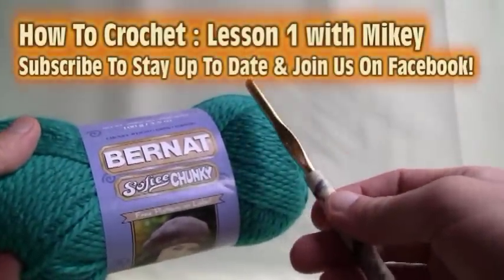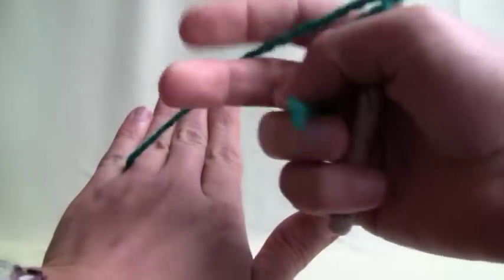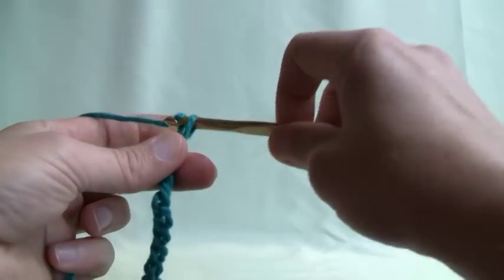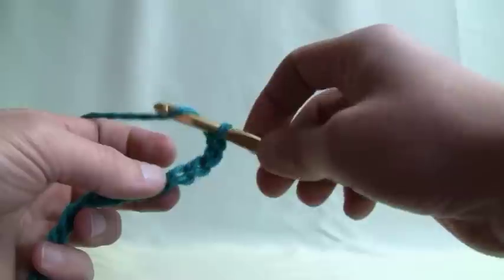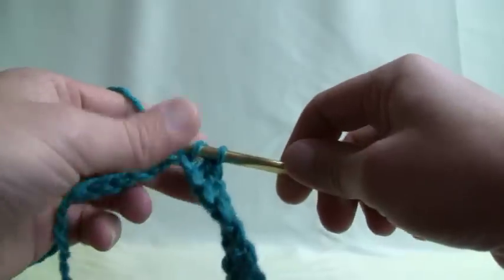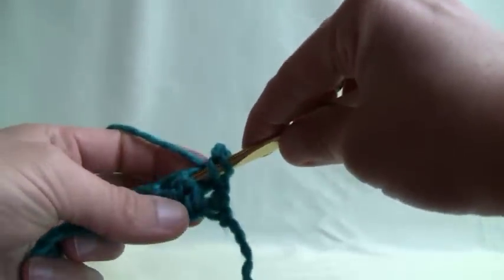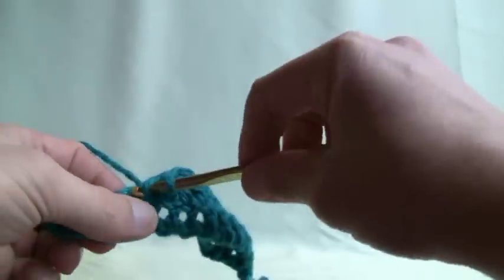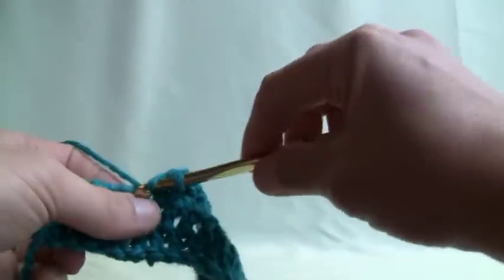Learn How To Crochet | The Crochet Crowd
Lets begin from hook holding, yarn holding, and doing a simple chain... we then progress to a double crochet stitch which is most commonly done in crochet.